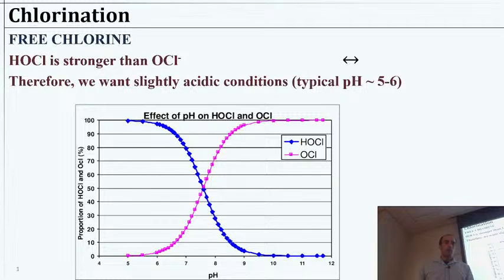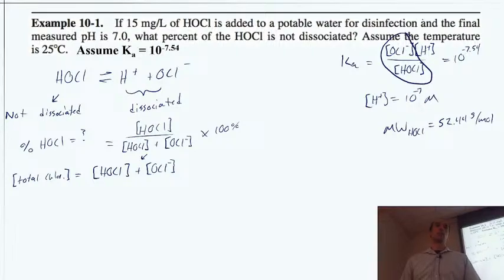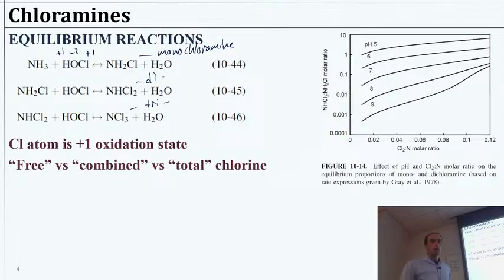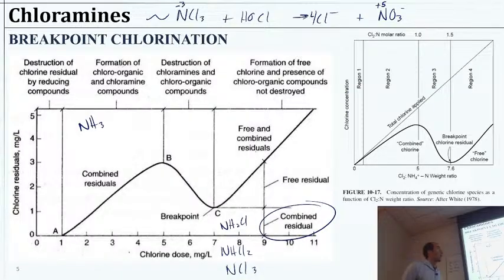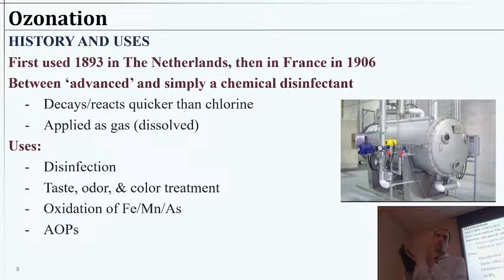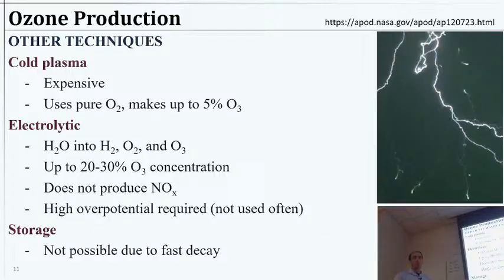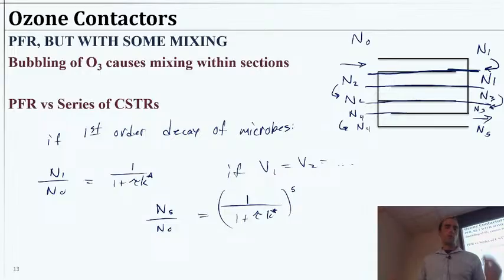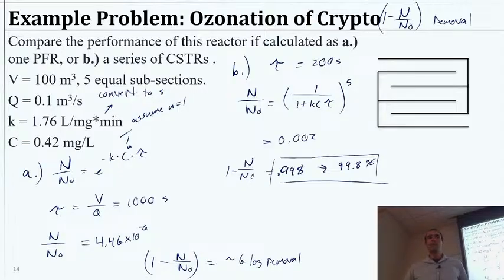CE 7101: Oxidation, Chlorination, & AOPs